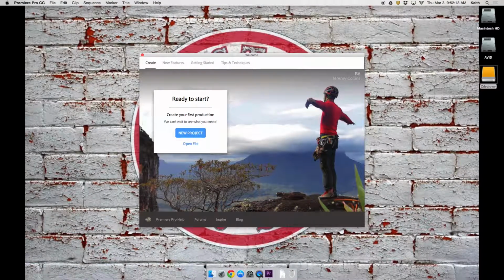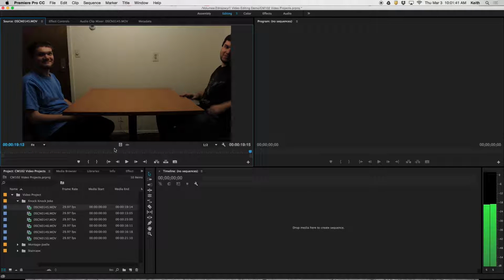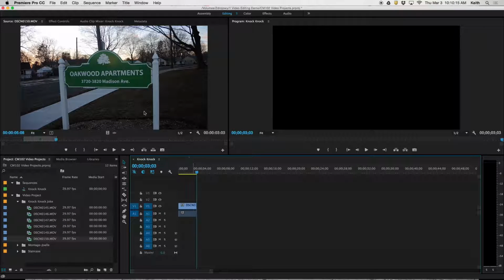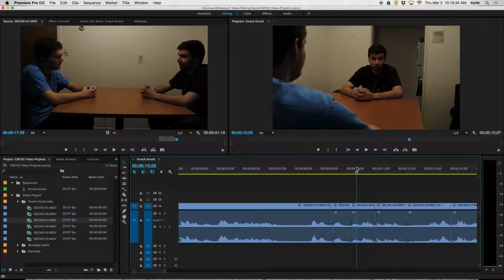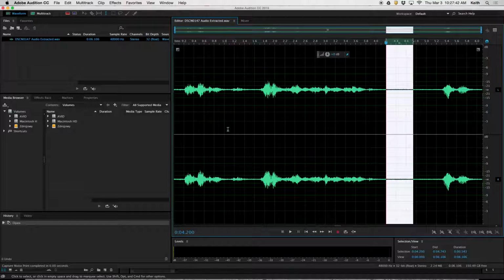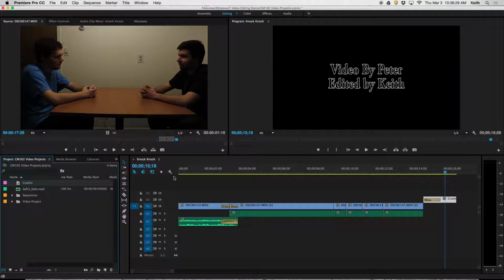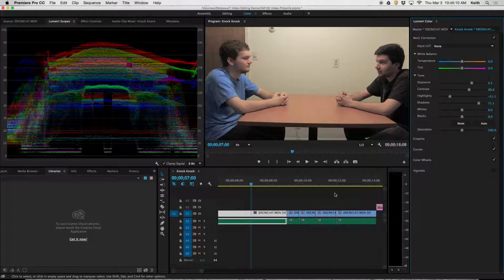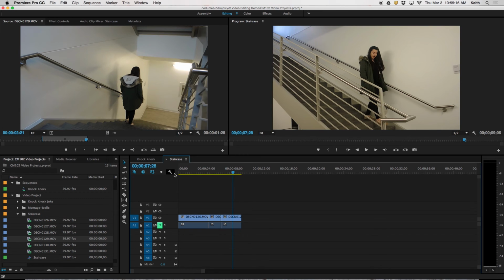Editing Knock Knock Joke and Stairway with Premiere Pro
Screen capture of showing Media production class how to edit a Knock Knock Joke and a Stair way match cut together with Premiere Pro.